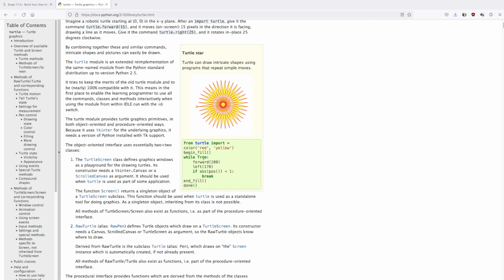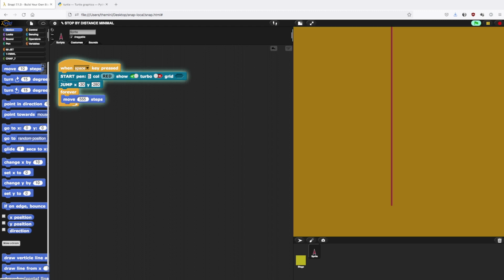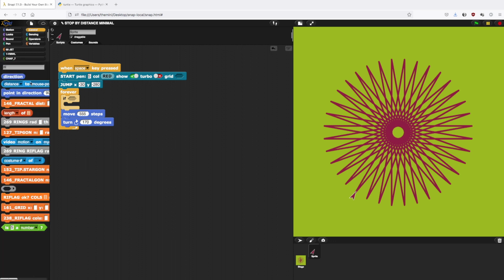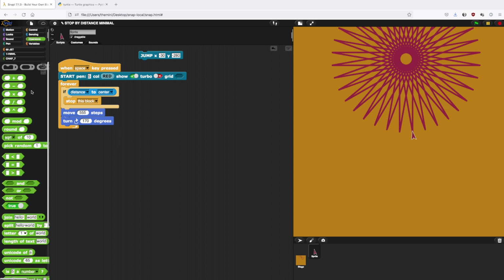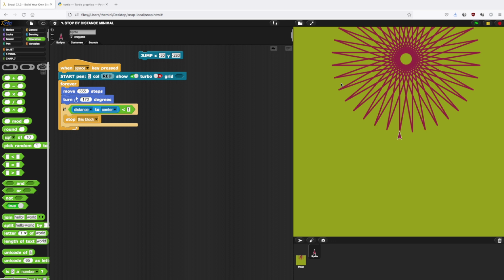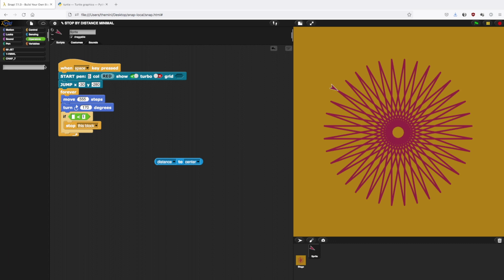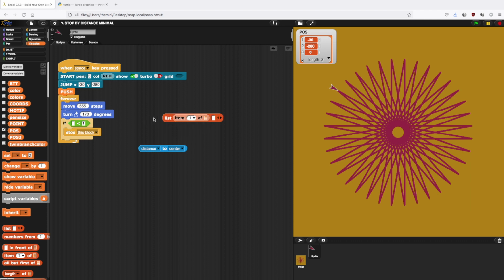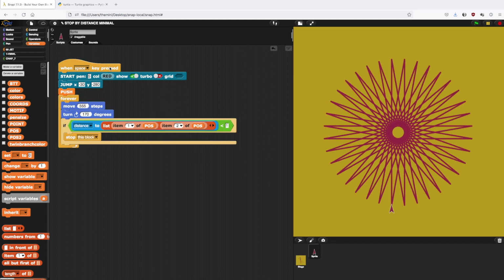STOP BY DISTANCE PUSH